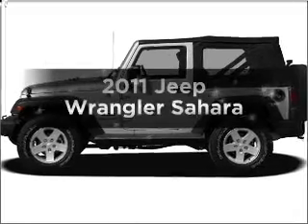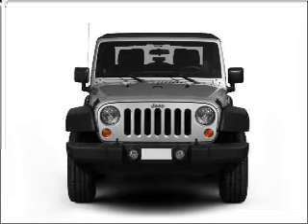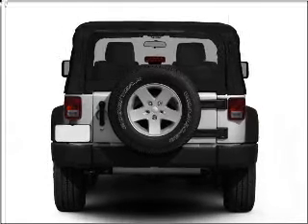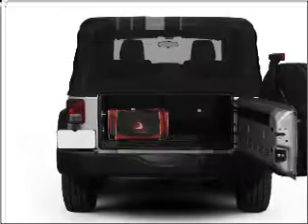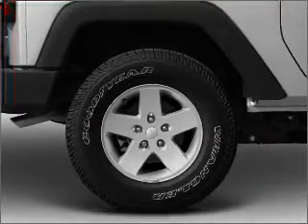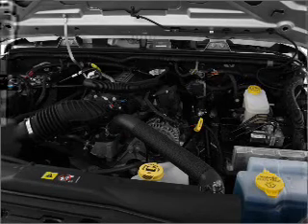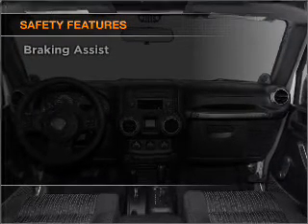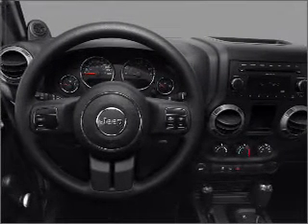2011 Jeep Wrangler - Englewood Co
Year: 2011
Make: Jeep
Model: Wrangler
Trim: Sahara
Engine: 3.8 liter 6 cylinder 12 valve
Transmission:
Color: Flame Red Clearcoat
Mileage:
Address:
9980 E Arapahoe Rd